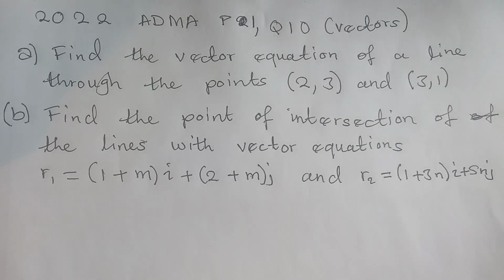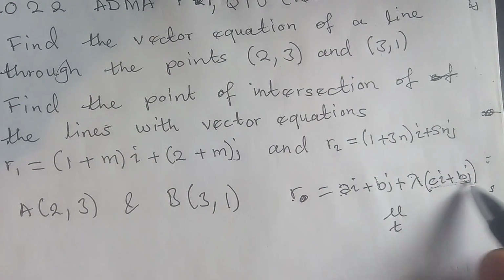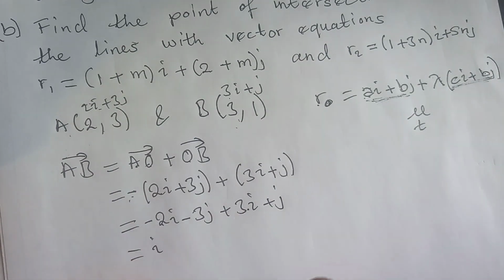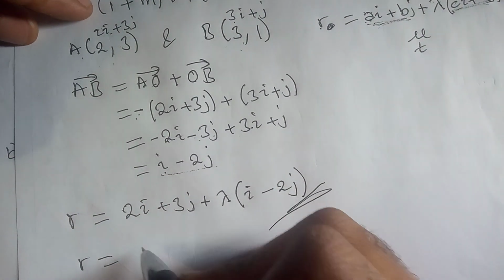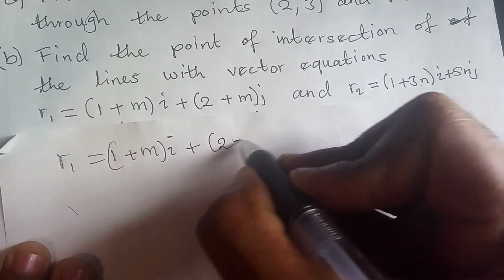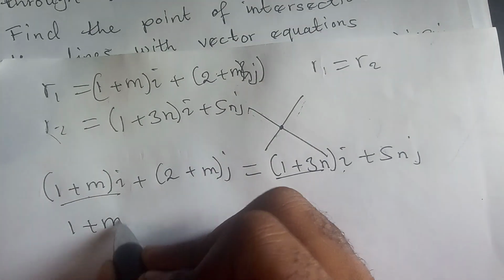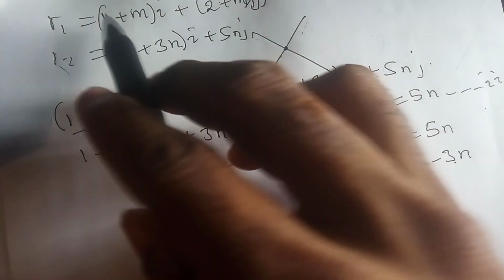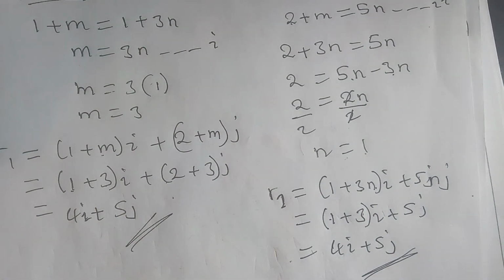2022 ADDMA P1, Q10 (Vector Equations)